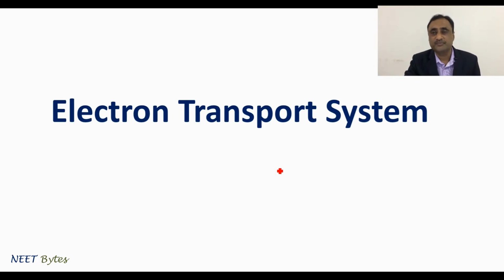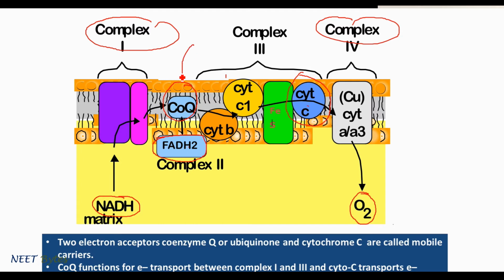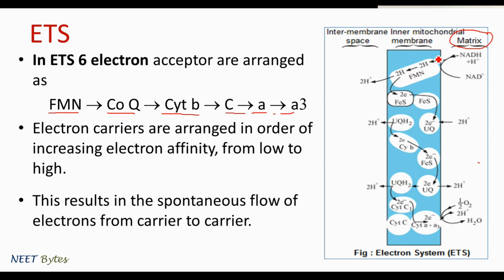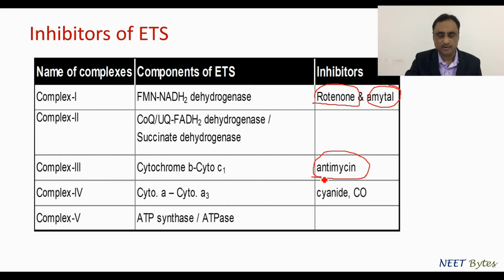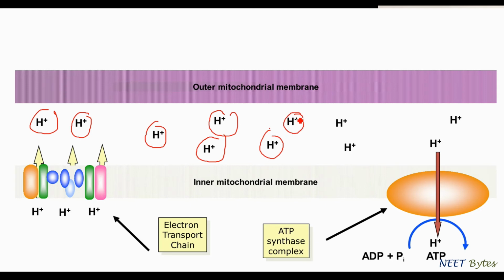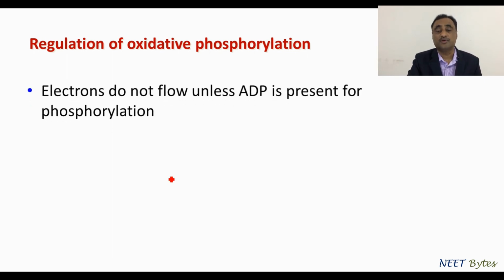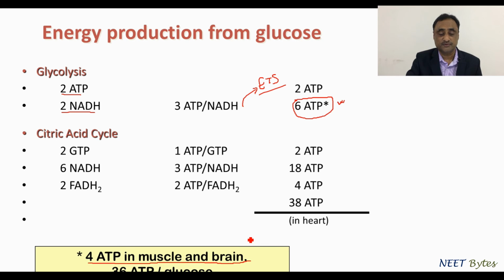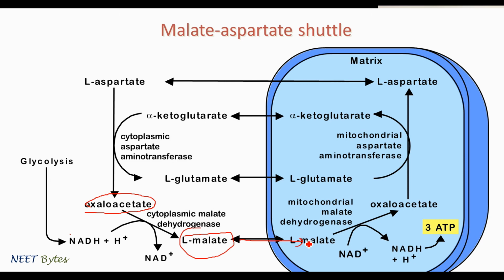Electron Transport System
Electron Transport System of aerobic respiration is discussed from NEET perspective.